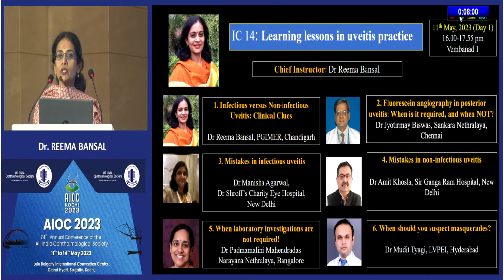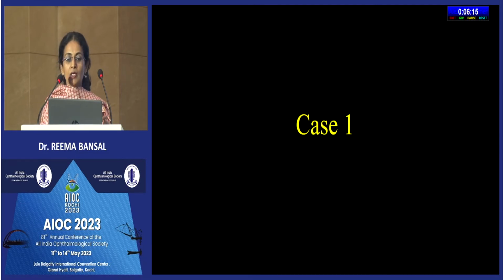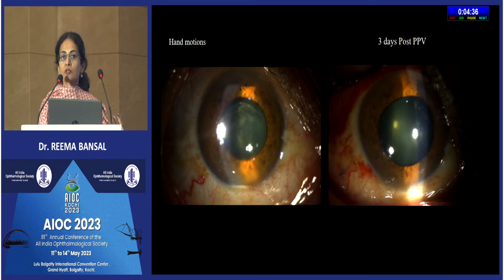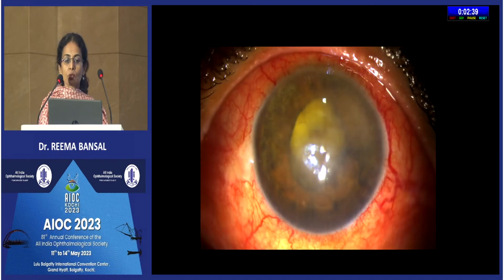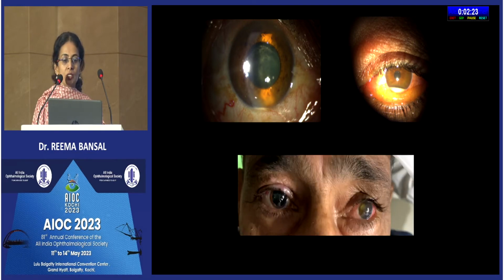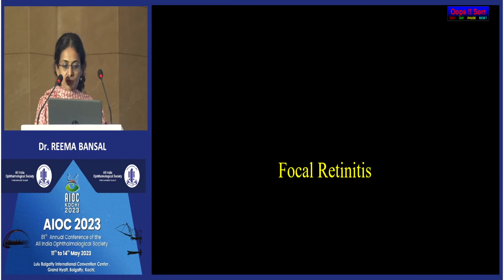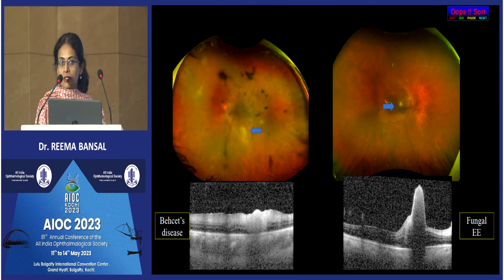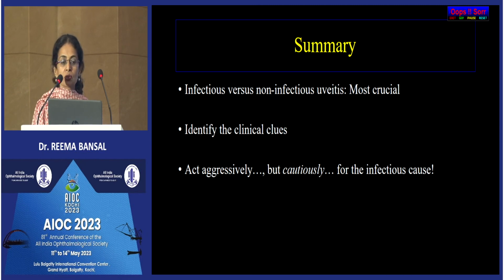AIOC2023 IC66 topic Dr Reema Bansu Infectious versus non infectious uvea clinical clues